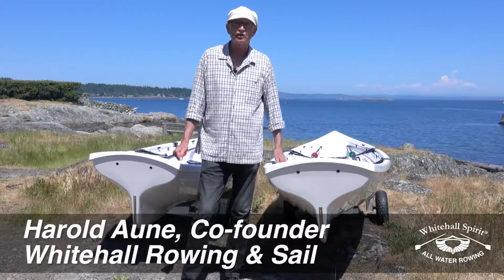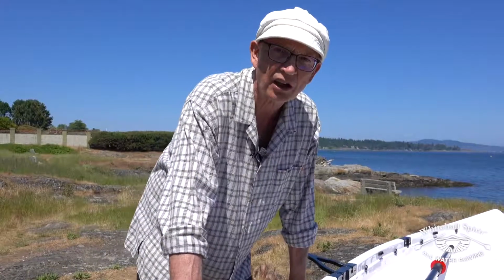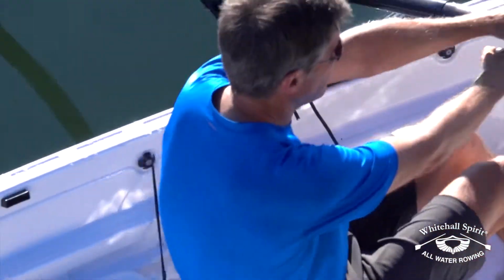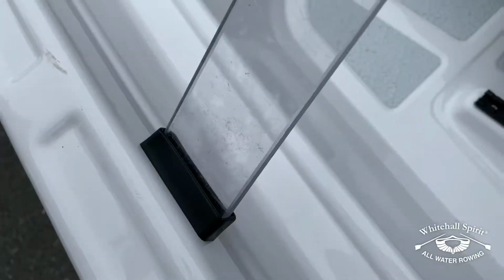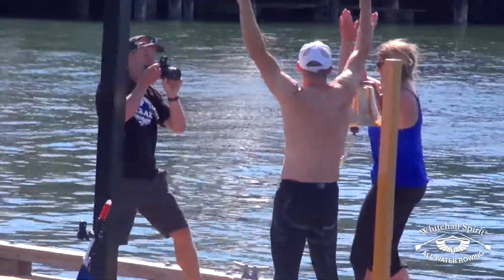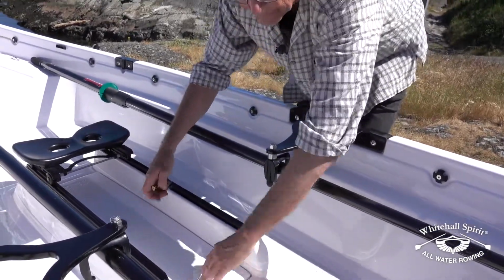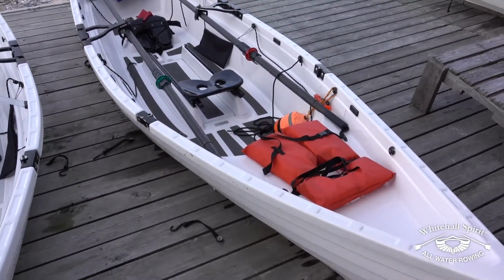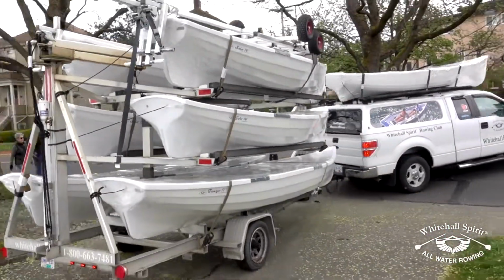Life Changing Rowboats - Whitehall Spirit® Solo 14 & Tango 17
Thousands of happy owners have had their lives change for the better by getting out rowing regularly in their Solo 14 and Tango 17 Whitehall Spirit® rowboats.
Designer and co-founder of Whitehall Rowing & Sail , Harold Aune explains why these rowboats are a gam changer in terms of technology and benefits to their owners.
He also discusses many common solutions to handling and storage used by owners found worldwide.